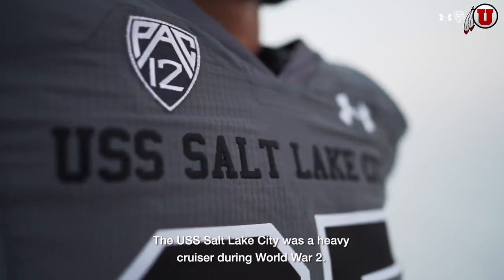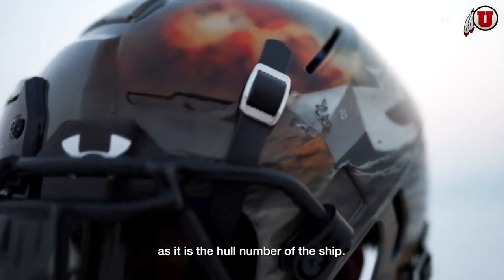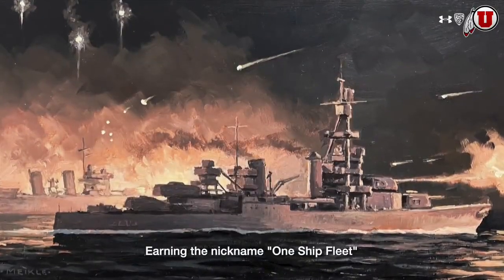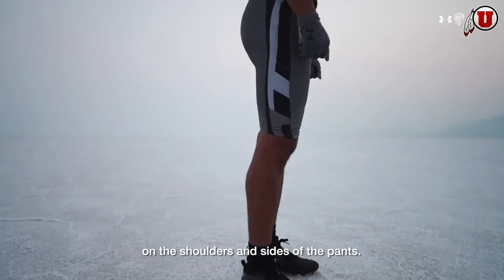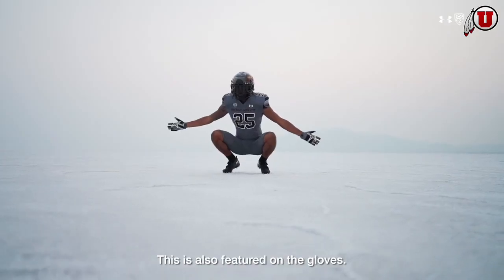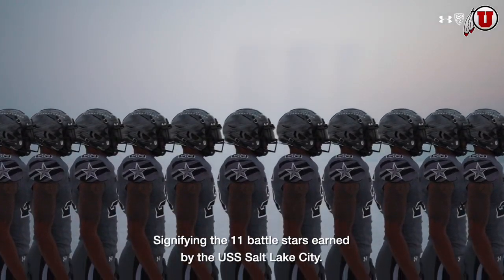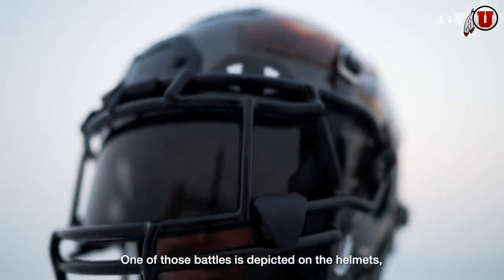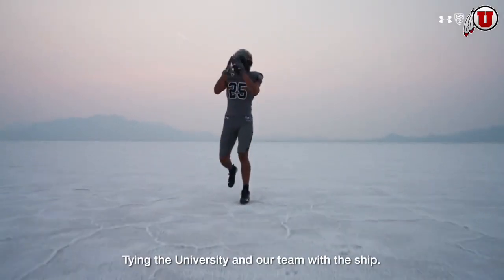USS Salt Lake City